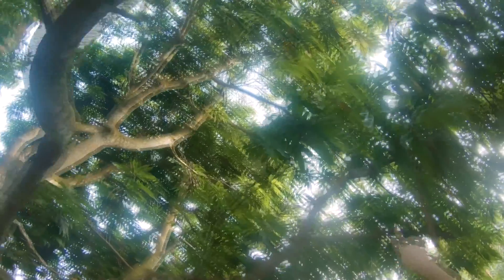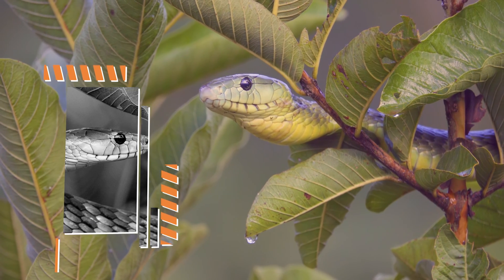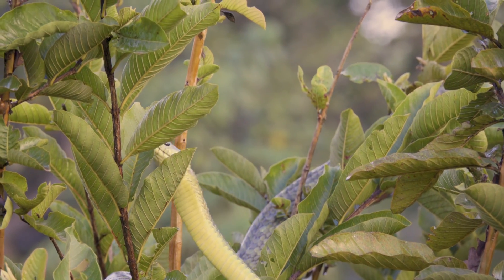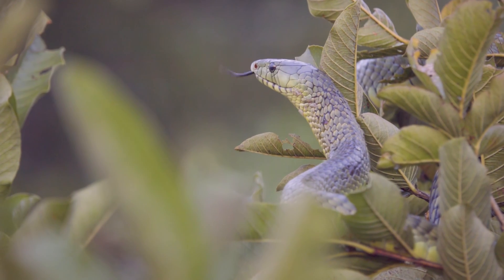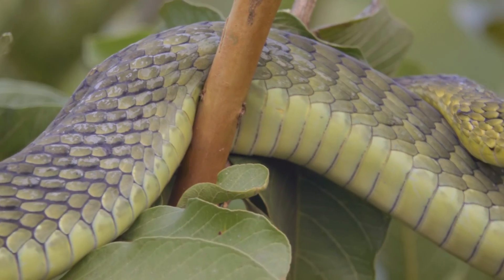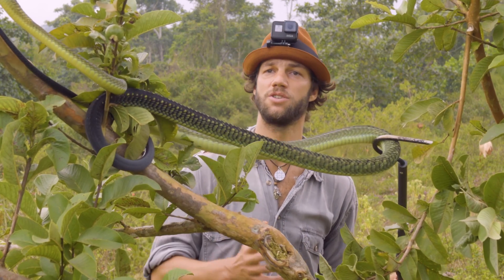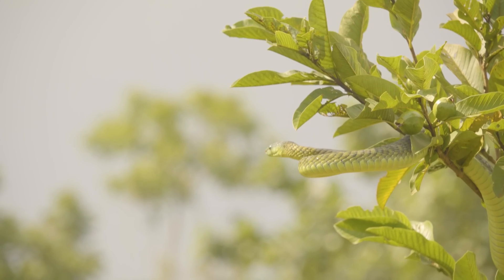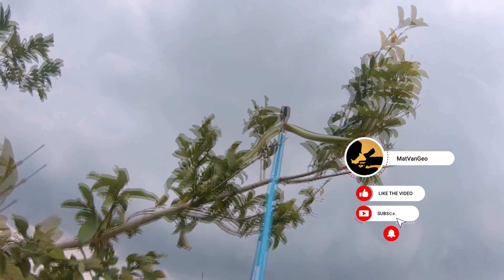Jameson's Mamba (Dendroaspis jamesoni)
The Jameson's Mamba is a highly venomous snake native to equatorial Africa. These mambas are known to be arboreal and  have a preferance to forested areas that are dense in vegetation types of habitat.

This was my first ever sighting of a Jameson's Mamba while on a herping tour in Uganda. What an amazing experience it was. Big shout out to our guides for finding this beauty!

Remember to check in every Monday for new episodes!

And remember to stand for, what we stand on!